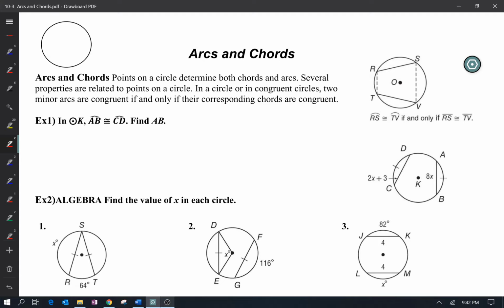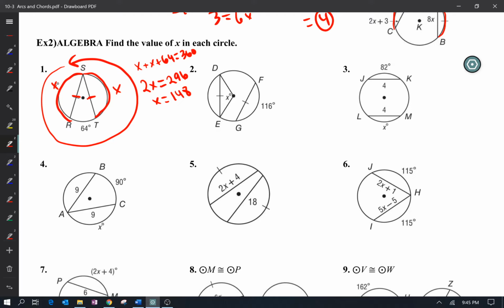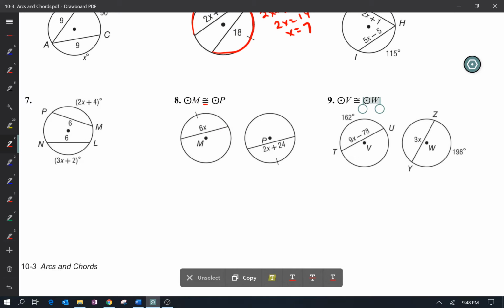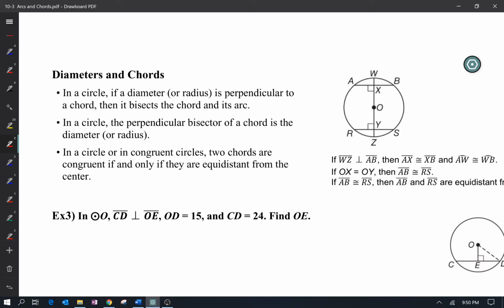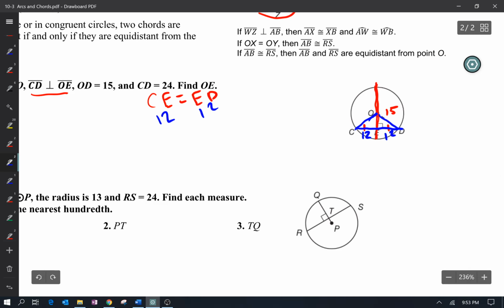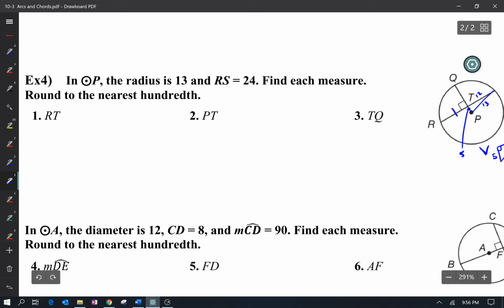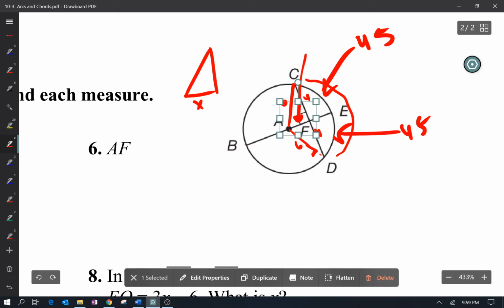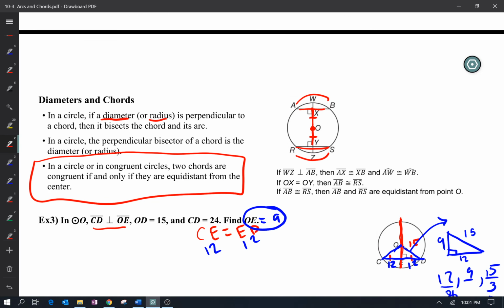Geometry Lesson 69 Arcs and Chords